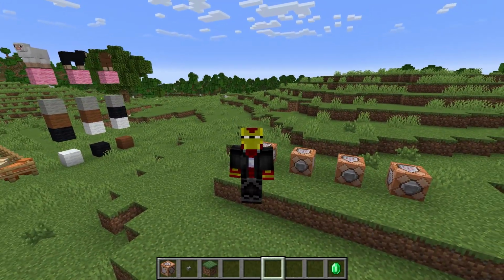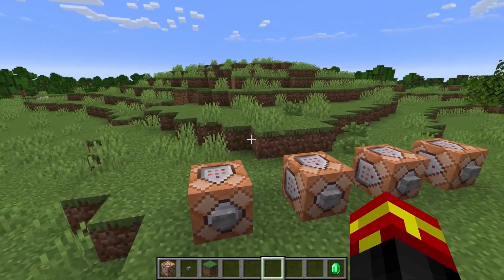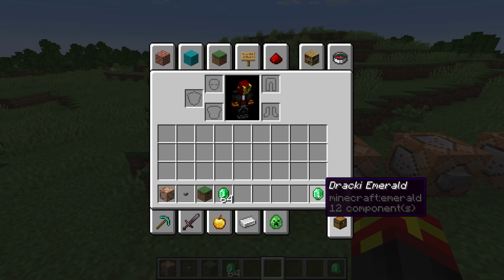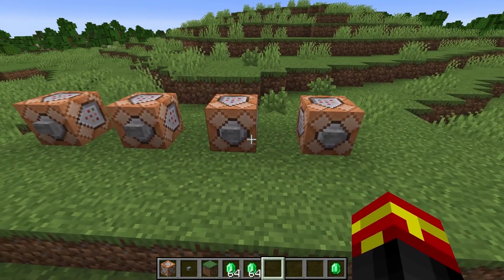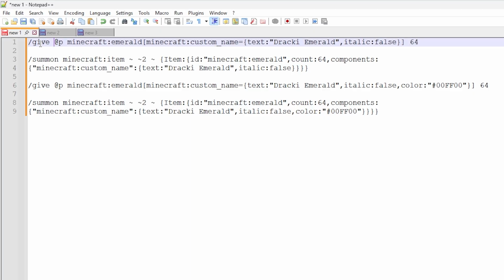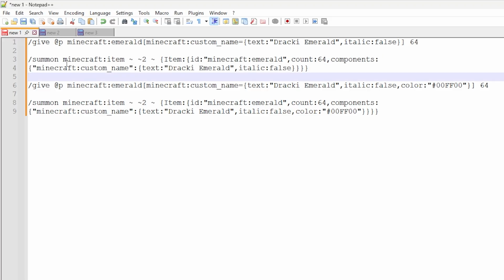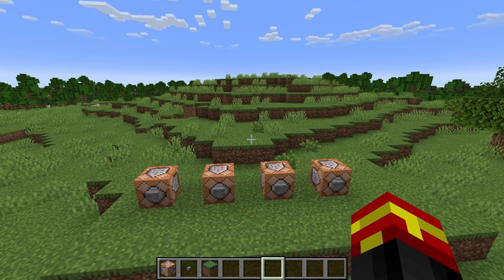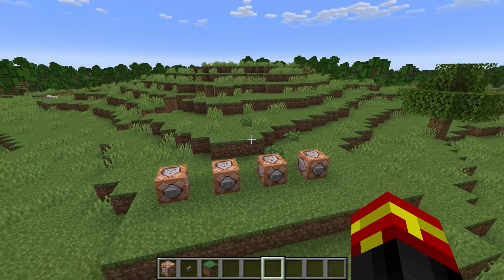How to Give & Spawn CUSTOM NAME ITEMS in Minecraft 1.21.5+ Java?! Custom Name Item Commands [Easy]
How to Give & Spawn CUSTOM NAME ITEMS in Minecraft 1.21.5+ Java?! Custom Name Item Commands [Easy] *** Due to command changes in Minecraft 1.21.5, I am redoing this tutorial on how to get Custom Name Items with Commands! Custom Name components are required in order to get this to work. I also show you how to do simple colored Custom Name Items!

COMMANDS:

/give @p minecraft:emerald[minecraft:custom_name={text:"Dracki Emerald",italic:false}] 64

/summon minecraft:item ~ ~2 ~ {Item:{id:"minecraft:emerald",count:64,components:{"minecraft:custom_name":{text:"Dracki Emerald",italic:false}}}}

/give @p minecraft:emerald[minecraft:custom_name={text:"Dracki Emerald",italic:false,color:"00FF00"}] 64

/summon minecraft:item ~ ~2 ~ {Item:{id:"minecraft:emerald",count:64,components:{"minecraft:custom_name":{text:"Dracki Emerald",italic:false,color:"00FF00"}}}}